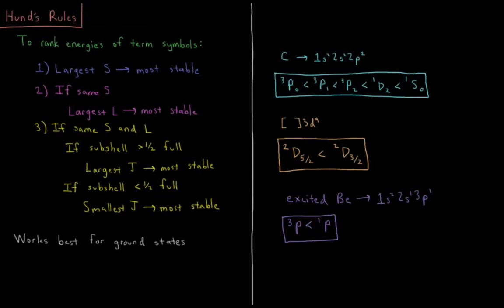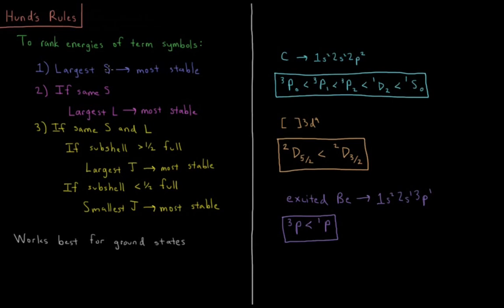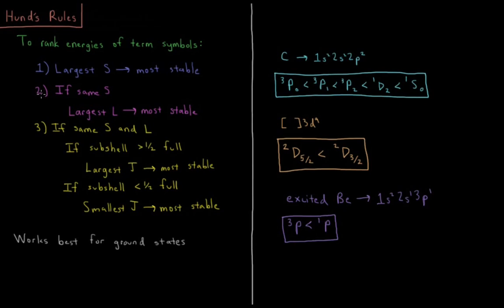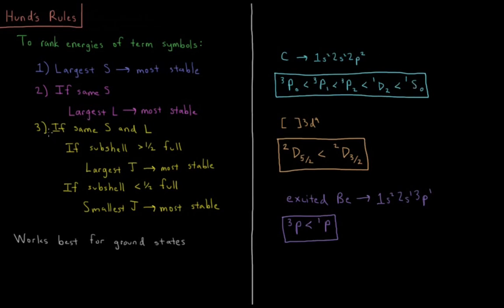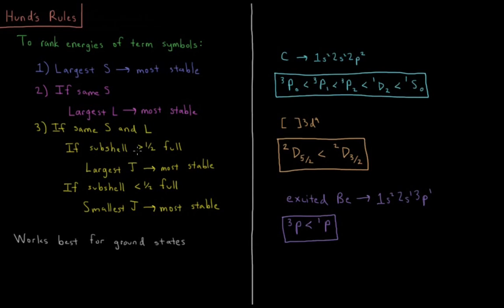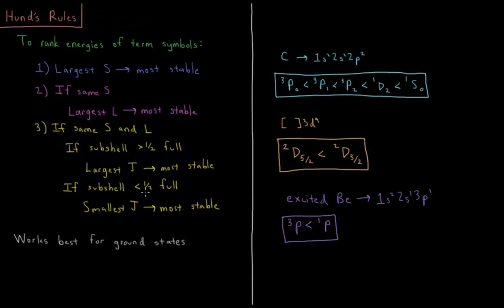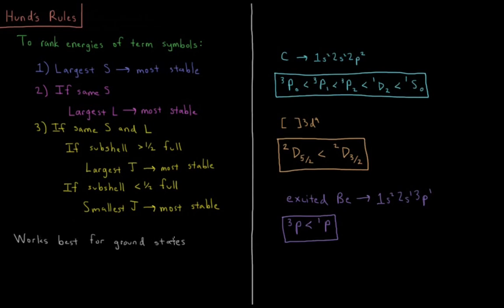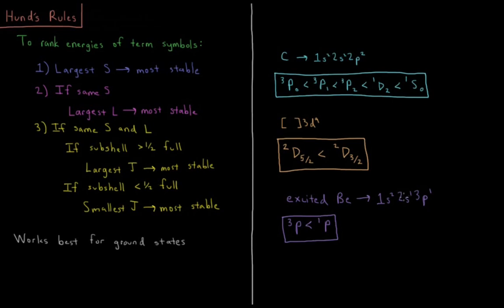Quantum Chemistry 9.18 - Hund's Rules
Short lecture on Hund's rules for term symbol energies.

The term symbols that have the lowest energy are those with the largest spin angular momentum S. Among those with the same S, the largest orbital angular momentum L is most stable. The stability versus J depends on how filled the subshell is.

--- Video Links ---

--- Social Links ---

--- Equipment ---

Drawing Tablet: Wacom Intuos Pen and Touch Small

Drawing Program: Autodesk Sketchbook Express